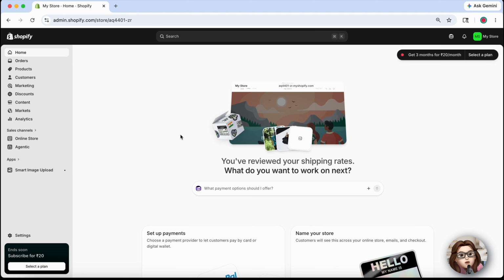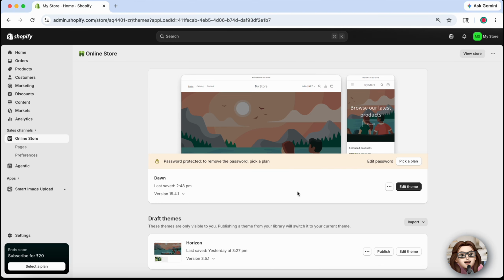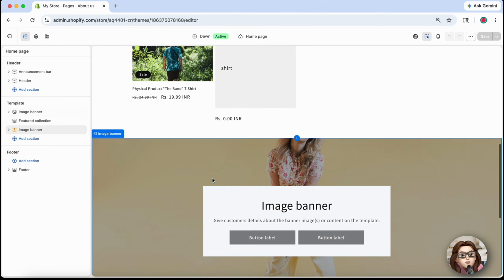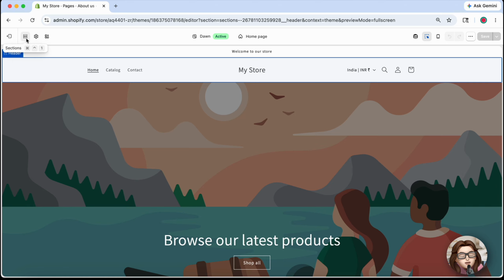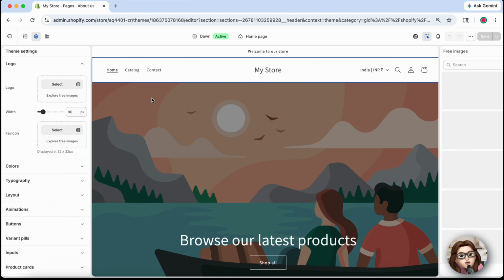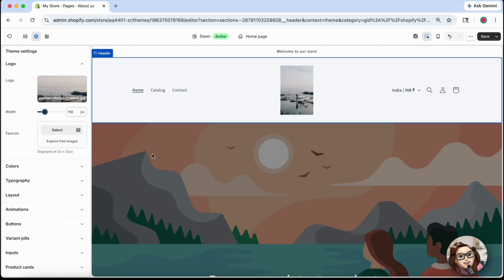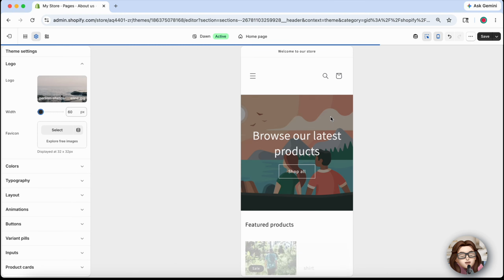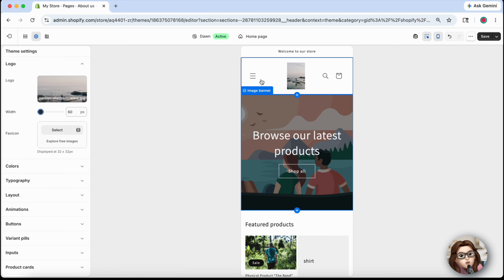How to Make Logo Bigger on Shopify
Learn how to make your logo bigger on Shopify with this easy step-by-step tutorial. In this video, I’ll show you exactly how to increase logo size in Shopify in 2026 so you can improve branding visibility and create a more professional storefront design.

Your logo is one of the most important branding elements on your Shopify store because it helps customers recognize your business and creates a strong first impression. Many Shopify store owners increase logo size to improve visibility, strengthen brand identity, and create a cleaner header design across desktop and mobile devices.

In this tutorial, you’ll learn how to access Shopify theme settings, adjust logo width and height, customize header layouts, and use custom CSS if needed step by step. I’ll also explain how Shopify themes handle logo sizing and how larger logos affect navigation and mobile responsiveness.

You’ll discover practical tips such as:

Increasing logo size correctly
Improving branding visibility
Adjusting header spacing professionally
Optimizing logos for mobile visitors
Using transparent PNG logos effectively
Matching logo size with your store design
Testing layout changes before publishing

I’ll also explain common mistakes beginners make when resizing Shopify logos and how to troubleshoot blurry images, stretched logos, mobile responsiveness problems, header alignment issues, or theme customization conflicts.

This tutorial is perfect for Shopify store owners, designers, developers, freelancers, agencies, dropshippers, online entrepreneurs, and anyone building a professional eCommerce brand. Even if you’re completely new to Shopify customization, the setup steps in this guide are beginner-friendly and easy to follow.

Making your Shopify logo bigger properly can help improve branding, strengthen customer recognition, create a more professional storefront, improve website appearance, and support long-term eCommerce growth.

If you found this tutorial helpful, make sure to like the video, subscribe to the channel, and turn on notifications for more Shopify tutorials, branding guides, web design tips, and online business tutorials.

This video shows you How to Make Logo Bigger on Shopify Easily! Watch this Video till the end to learn How to Make Logo Bigger on Shopify.

Were you able to figure out How to Make Logo Bigger on Shopify? Share this with your friends who want How to Make Logo Bigger on Shopify.

Problem Solved in this Video-:

What Do you Think of How to Make Logo Bigger on Shopify?